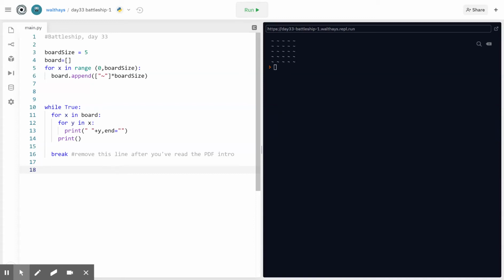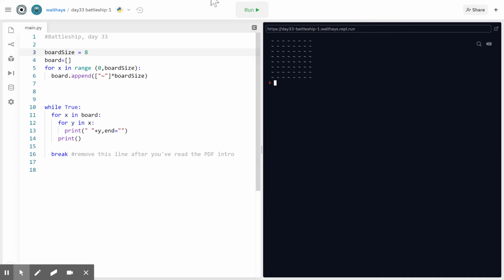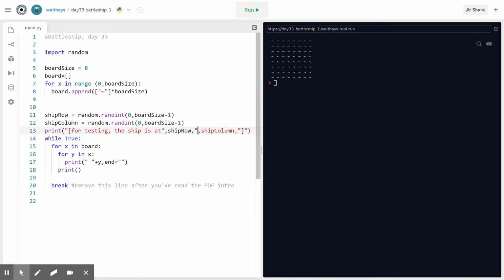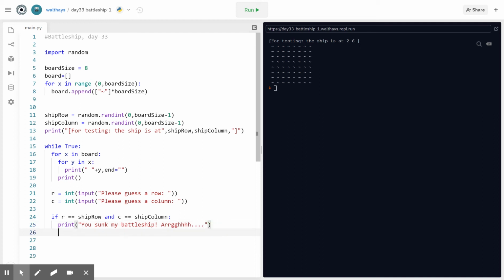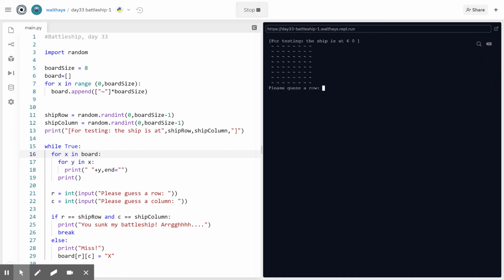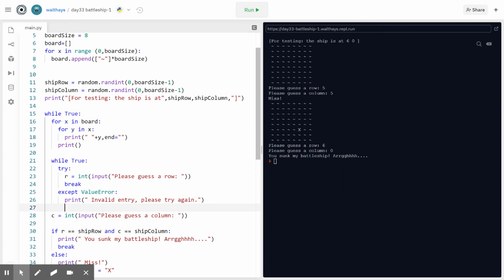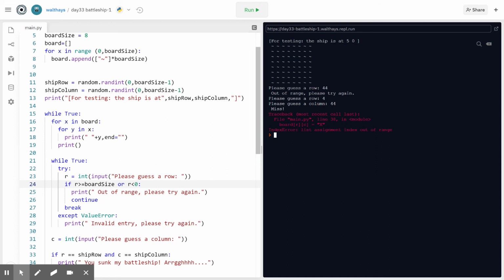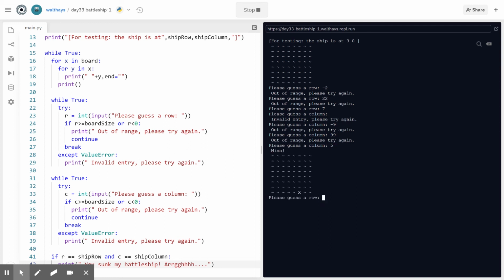P026 day26 battleship worked out previous year